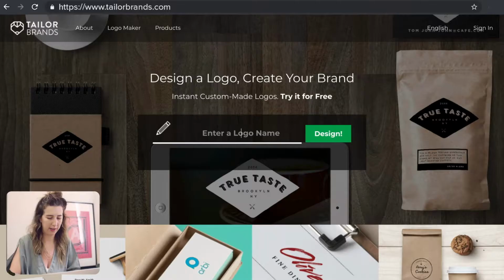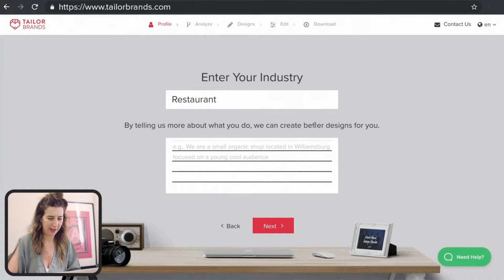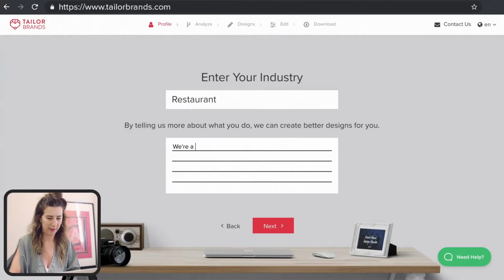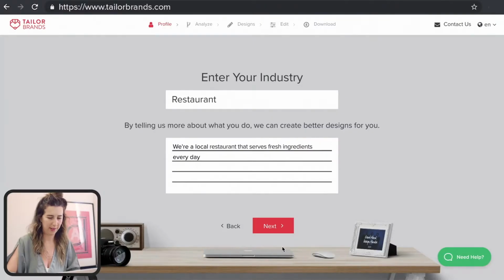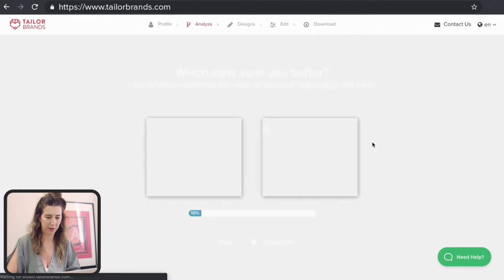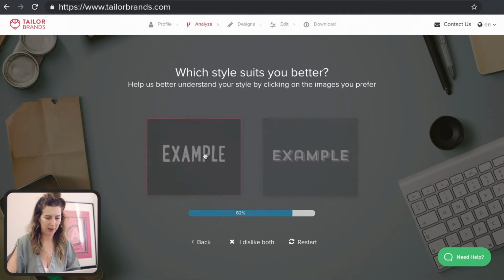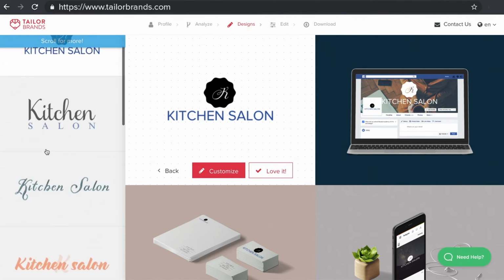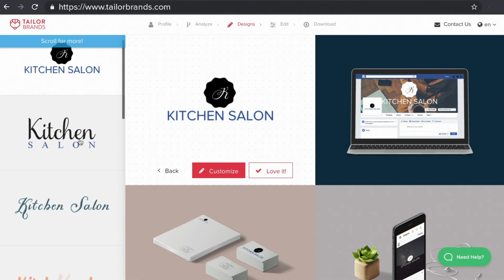How to Make a Logo For Your Restaurant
Restaurants needs to differentiate themselves from the rest - so they can have the unique appeal that new customers are anticipating.
Working on your branding is the way to get started, and the first step to get that done is through your logo design.

Since your logo design is a crucial part of your branding, we'll go over:

After the basics are covered, we will walkthrough our very own Logo Maker to show how simple, short and easy the process is. You're welcome to try it out yourself and play around with our platform as much as you'd like.